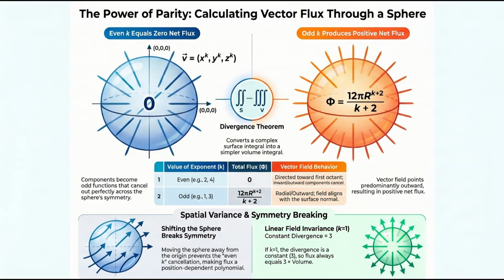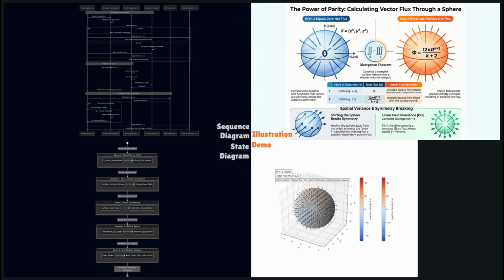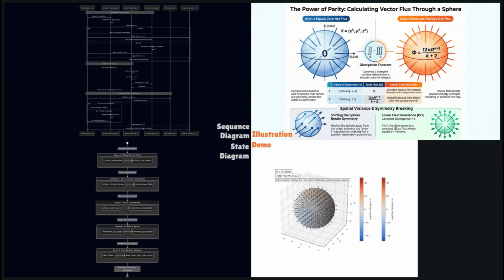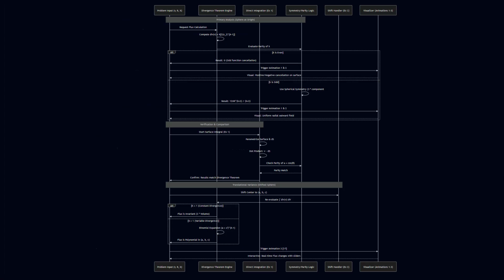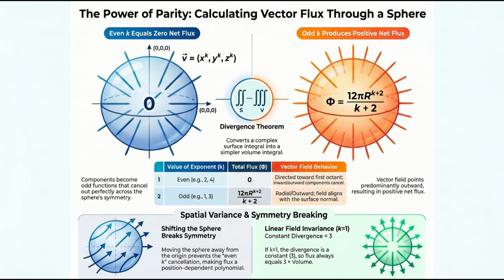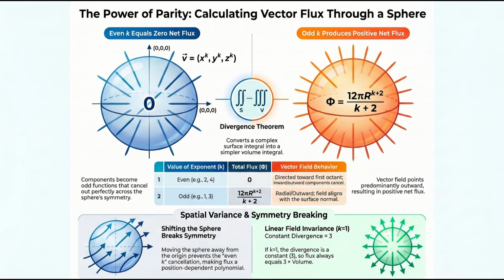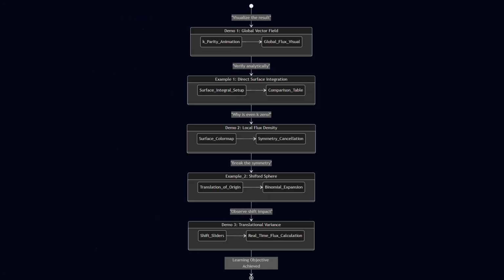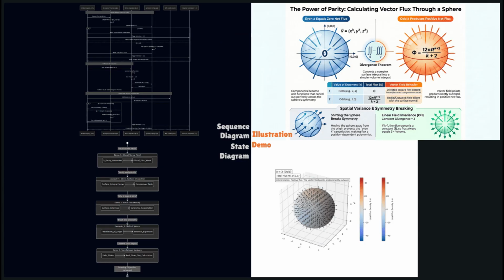Symmetry and Vector Flux Dynamics in Spherical Fields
Brief: The materials explore the fundamental relationship between mathematical symmetry and the physical flow of a vector field through a spherical surface. By employing an analytical shortcut that relates surface flow to internal volume changes, the sources demonstrate that the total flux is dictated by the specific power of the field: certain configurations result in a perfect balance where inward and outward forces cancel to zero, while others create a consistent outward movement. This theoretical framework is reinforced through a structured logical workflow that moves from abstract derivations to direct verification and immersive visualizations, where color-coded maps illustrate how local forces either offset one another or combine into a net positive result. Ultimately, the analysis reveals that this delicate balance is highly sensitive to position; shifting the sphere away from its central origin typically breaks the natural symmetry and causes the total flow to change based on the sphere's location, unless the field’s underlying strength changes at a perfectly constant rate.